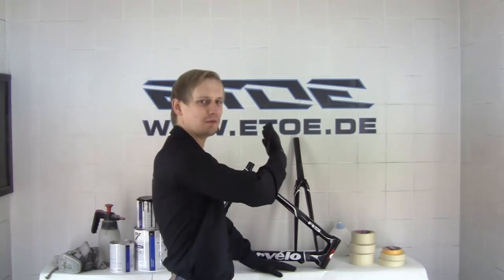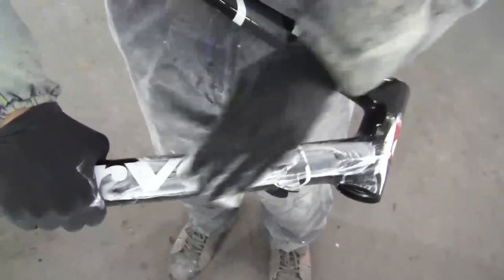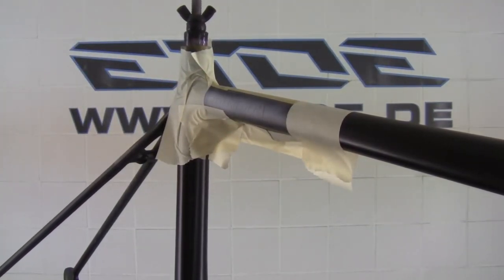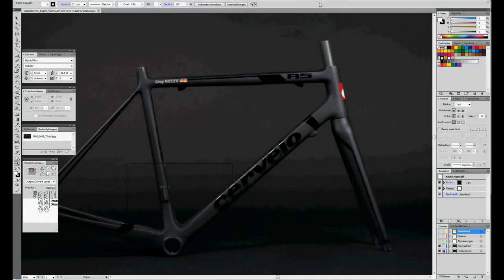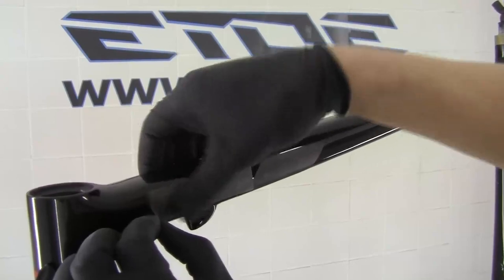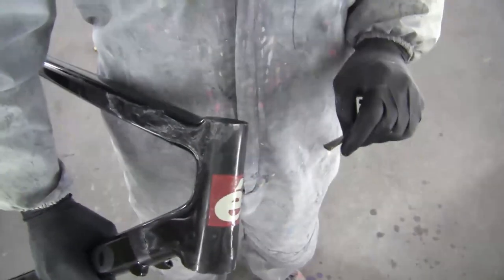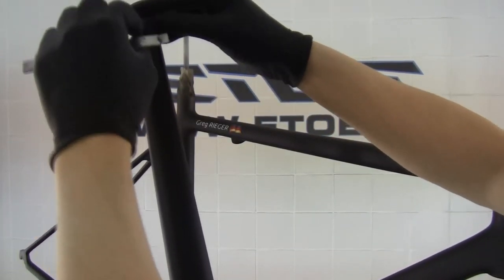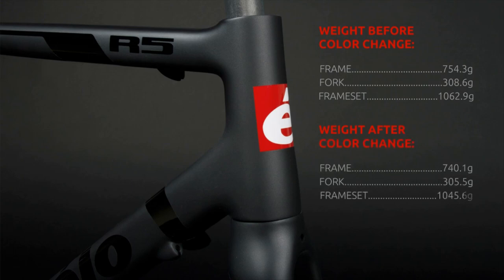Cervelo R5 California Bike paint by ETOE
Here I show a color change of a Cervélo R5 carbon bicycle frame. Please find the materials, guns and stuff I use and recommend in the description:

color for custompainting: you need a pot of every color and can mix them by hand or with the colorsoftware

If you are interested in bike design, please visit also the